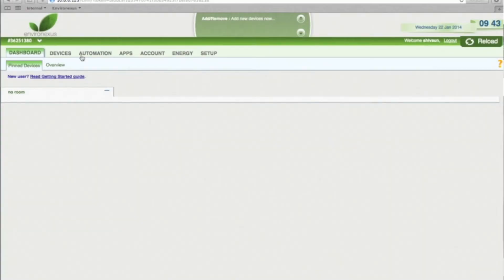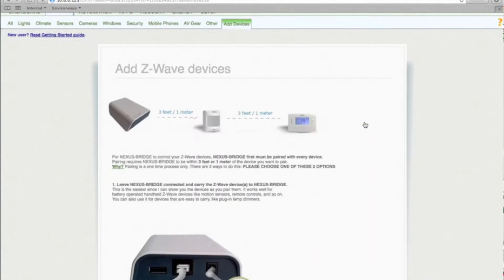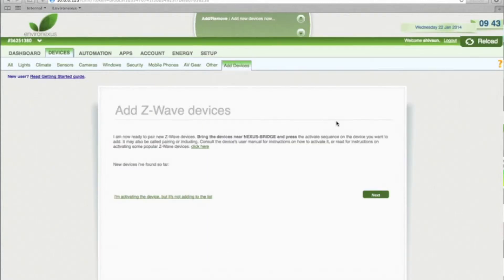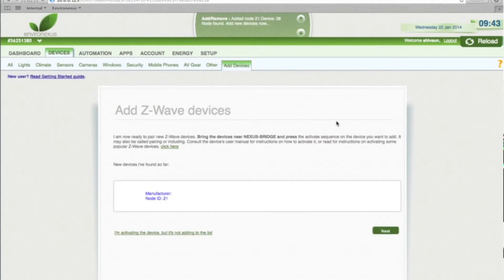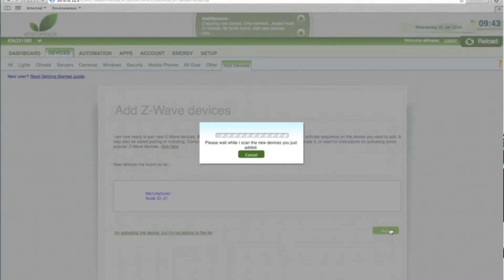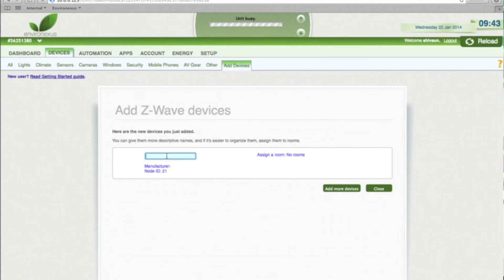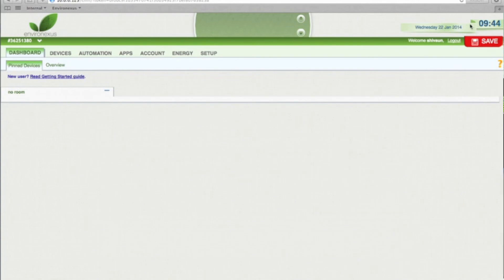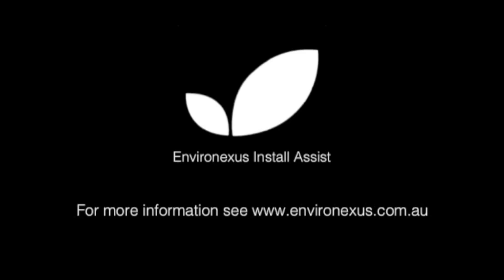ADDING A DEVICE TO THE BRIDGE: LIGHT SWITCH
n this example, we will connect a NEXUS SWITCH to the ENVIRONEXUS BRIDGE

Includes:

* Navigation of menu bars to add a device to the bridge
* Initial Device sync via Nexus Network
* Naming the Device
* Saving